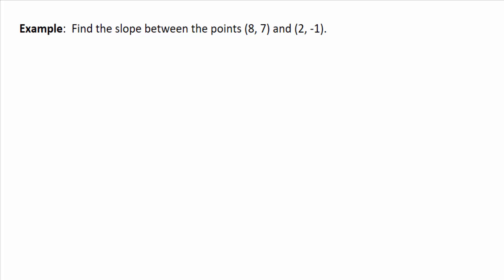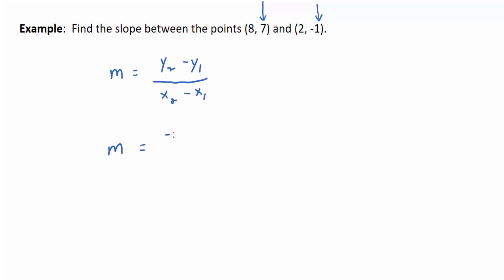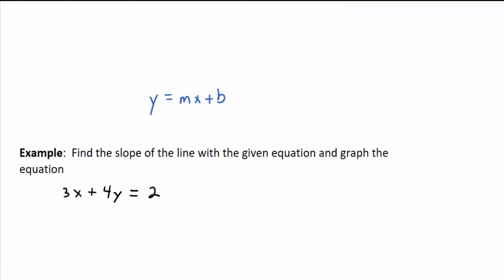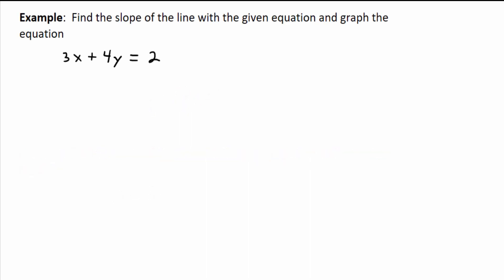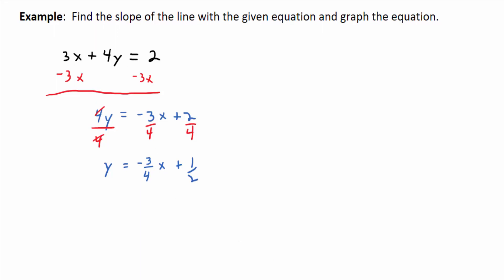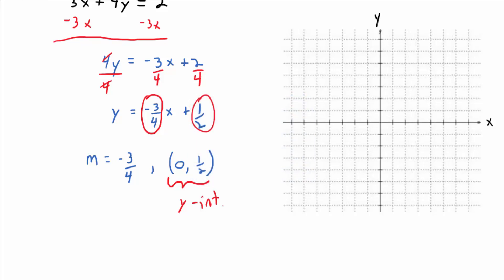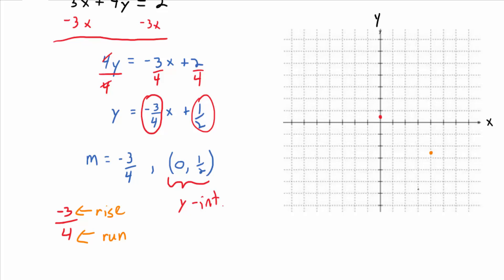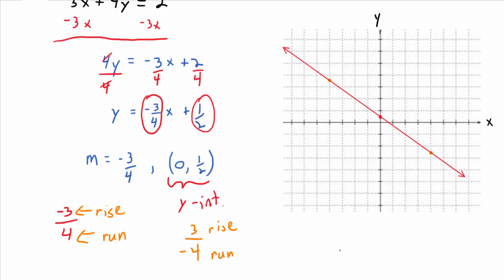Video 2.3.2: Using the Slope Formula and Point Slope Form